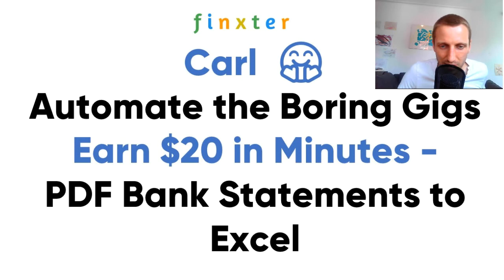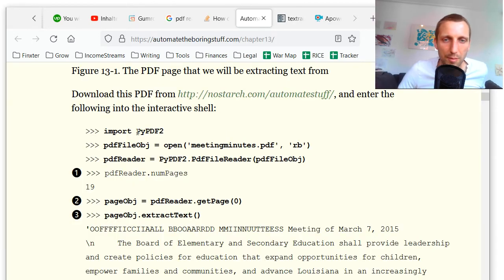[Freelancer Niche] Automate the Boring Gigs Earning $20 per Click with Python